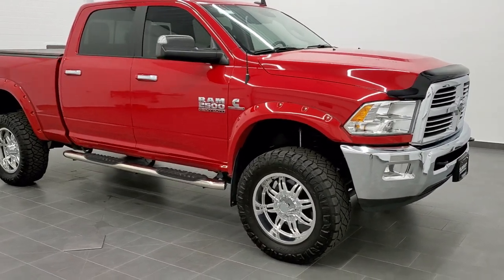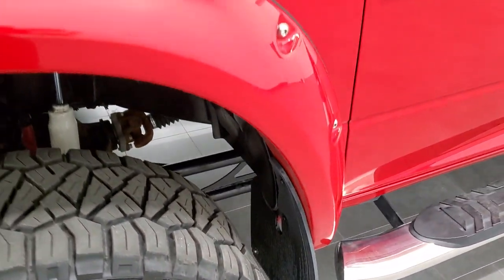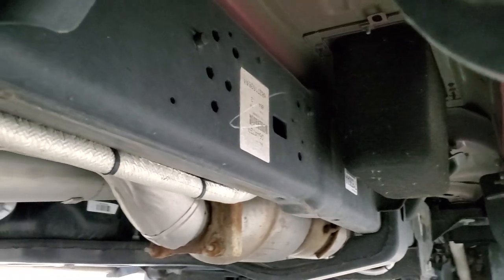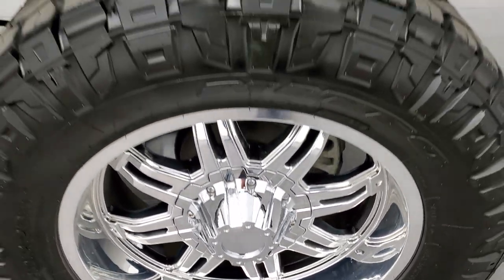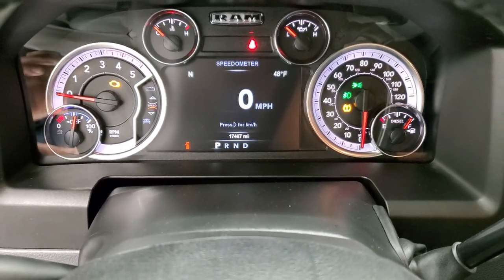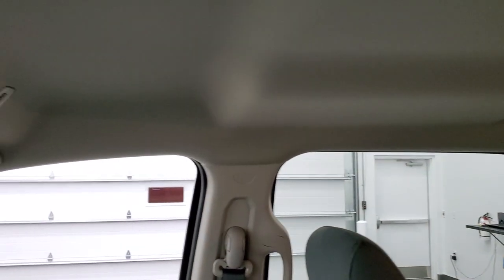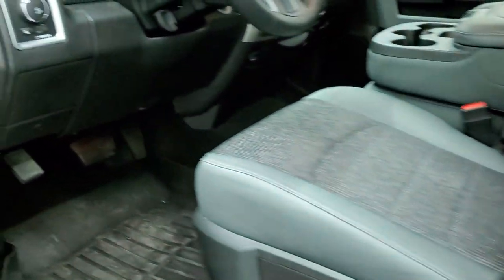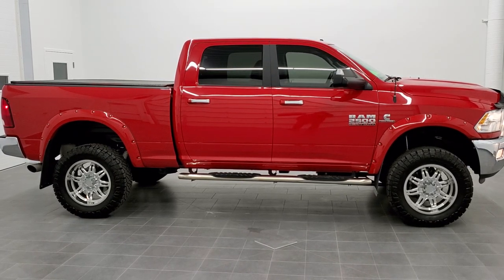2018 RAM 2500 CREW SHORT LIFTED BIG HORN CUMMINS DIESEL FLAME RED WALK AROUND REVIEW 11075 SOLD!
This 2018 RAM 2500 CREW SHORT BIG HORN CUMMINS DIESEL LIFTED FLAME RED FOR SALE IN FOND DU LAC OSHKOSH WISCONSIN 54935 is the vehicle we did walk around review of today.

Thank you for checking out this video of this 2018 RAM 2500 CREW SHORT BIG HORN CUMMINS DIESEL LIFTED FLAME RED FOR SALE IN FOND DU LAC OSHKOSH WISCONSIN 54935

STOCK: 11075
PRICE: $52,999
MILES: 17,418
MAKE: RAM
MODEL: 2500
VIN: 3C6UR5DL6JG368096
LOCATION: FOND DU LAC OSHKOSH WISCONSIN, 54937 TRUCKS ON 41

1 OWNER! CLEAN TITLE HISTORY! 6.7 Liter Cummins Diesel, Full Four Door Crew Cab, Short Box 6 1/2 Foot Shortbox, Big Horn Package, 6 Speed Automatic Transmission with Optional Manual Tap Shift, Turn Dial 4x4 Four Wheel Drive 4WD, 6 Inch Suspension Lift Kit, Factory GPS Navigation System, Reverse Backup Camera Rearview Camera, Power Driver's Seat, Dual Heated Seats, Gray Cloth Seats, 40/20/40 Split Front Bench Seating with Center Seat Hidden Storage Compartment, Full Towing Package with Receiver Trailer Hitch, Wiring and Transmission Cooler Tow Package, Factory Brake Controller, Factory Exhaust Brake, Fold Up Tow Mirrors, Heat Power Mirrors, Power Fold in Power Mirrors with Built-in Directional Signals, Electronic Stability Control Traction Control ESC, Nitto Ridge Grappler 35x12.50 R20 LT Tires, 20 Inch Rims Premium Wheels, Chromed Alloy Rims Premium Wheels, Four Wheel Disc Brakes, Aftermarket Chromed Stepbars, Spray-in Bedliner, Bedrail Covers, Bug Shield, Fog Lights, LED Bed Lighting, Reverse Sensors, Locking Tailgate, Chrome Trimmed Grill, Fender Flares, AM / FM Radio Tuner, Sirius/XM Satellite Radio Capabilities Sirius / XM, Uconnect (R) 8.4 AM/FM System 8.4 Inch Touchscreen with AM/FM, 7-Inch Multi-View Display, SOS / Assist System, U Connect Hands Free Bluetooth Hands-Free Phone System Blue Tooth, Android Auto Compatible, Apple Car Play Compatible, Auxiliary MP3 Jack Portable Audio Connection, USB Jack Portable Audio Connection, Keyless Entry with Factory Remote Start, Power Sliding Rear Window, Adjustable Height Seatbelts, Driver and Passenger Front Air Bags, L.A.T.C.H. Child Safety System, Side Curtain Air Bags SRS Safety Restraint System, Heated Steering Wheel Multi-Function Steering Wheel Controls, Homelink System with Three Programmable Buttons for Garage Doors, Lighting Systems & Security Systems, Compass, Outside Temperature Display and Mileage Display, Dual Multi-Zone Climate Control , Weathertech Floormats, Loadfloor Boot Tray, Storage Compartment Under Rear Seats, Air Conditioning AC, Cruise Control, Power Locks, Power Windows, Tilt Steering Wheel, Automatic Headlights Autolamp, 115V / 150W Auxiliary Power Outlet, 3 Year / 36,000 Mile Remaining Factory Bumper to Bumper Warranty, Whichever comes first, 5 Year / 100,000 Mile Remaining Powertrain Factory Warranty, Whichever Comes First, Flame Red Clearcoat, ONE OWNER! CLEAN AUTOCHECK! Very very clean inside and out! This is one of the sharpest 2018 Ram 2500 crewcab shortbox 3/4 ton lifted diesel trucks we have ever had on our lot! Make your move before this super clean 4wd is gone!

STOCK: 11075
PRICE: $52,999
MILES: 17,418
MAKE: RAM
MODEL: 2500
VIN: 3C6UR5DL6JG368096